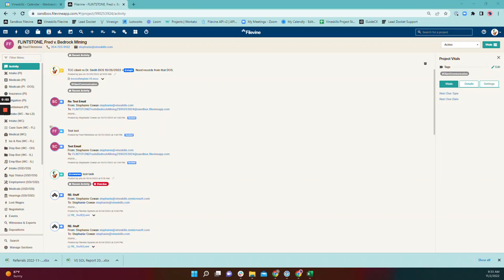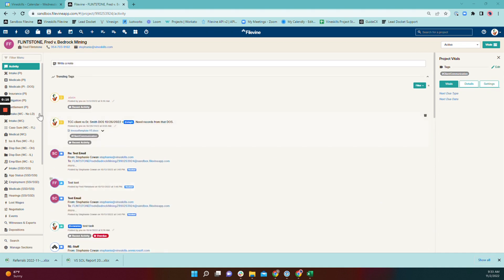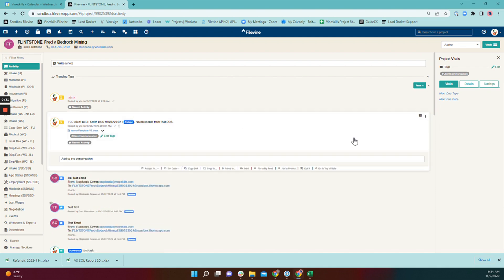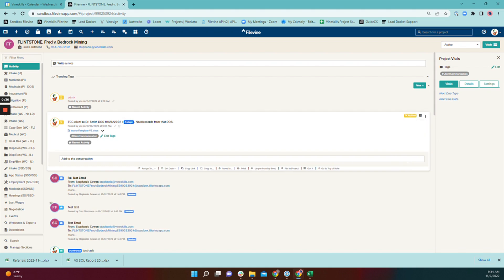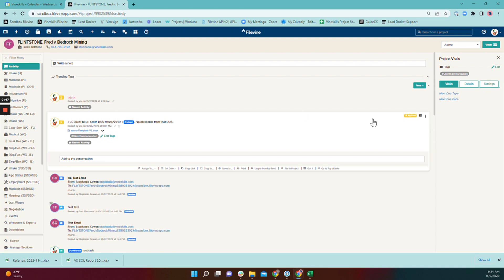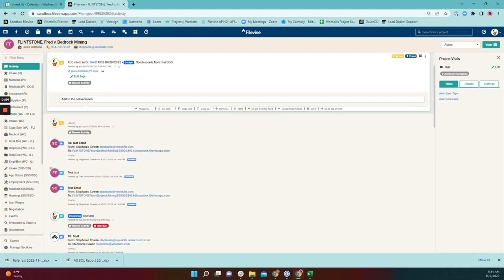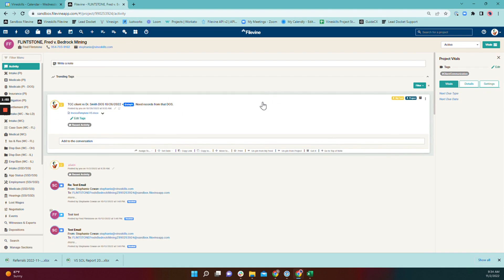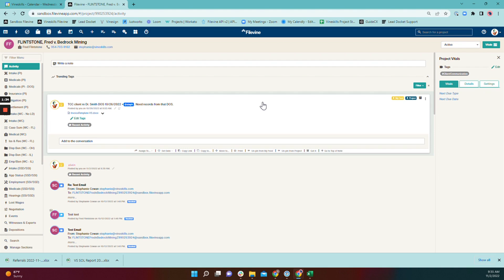How to Pin Activity Items in Filevine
Optimizer Stephanie explains how to use the pin-to-project and pin-to-feed features in Filevine.